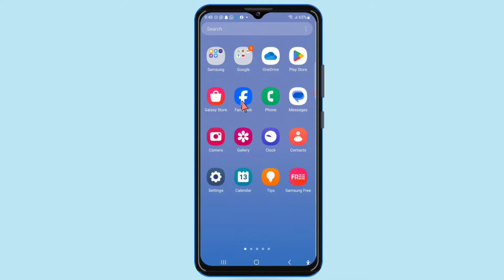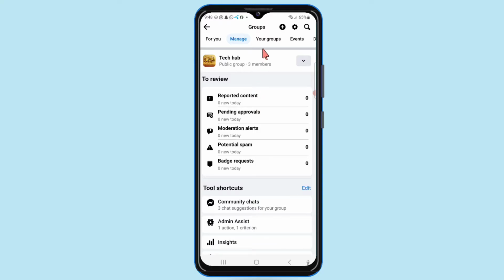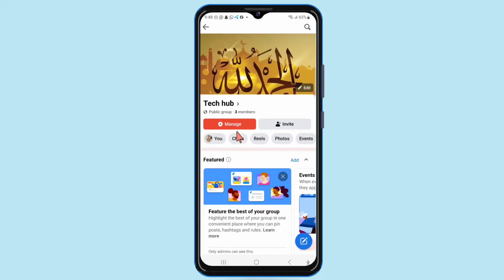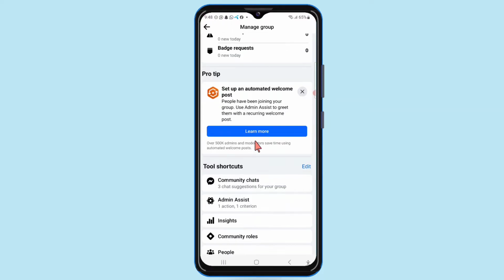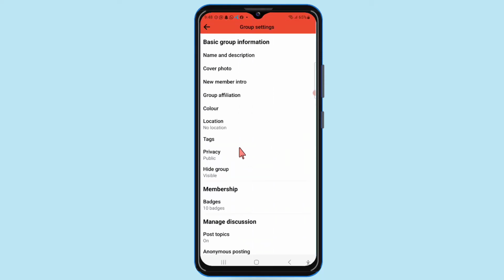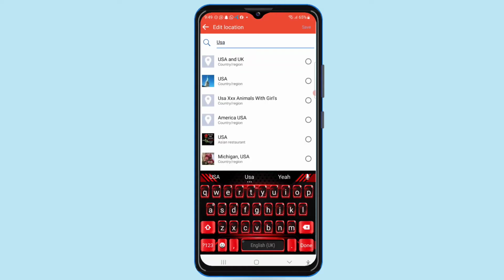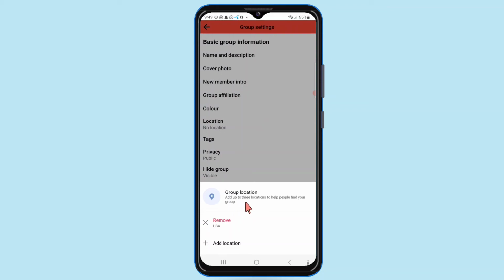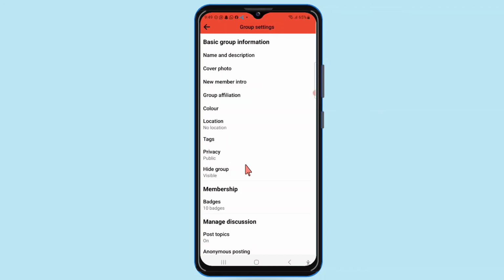how to change your location on facebook group | how to change fb group location 2024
Learn how to easily change the location of your Facebook group in this step-by-step tutorial! Whether you're planning a move or just want to update your group's information, this video will show you how to change your group's location on Facebook. Stay up to date with the latest features and changes in 2024!